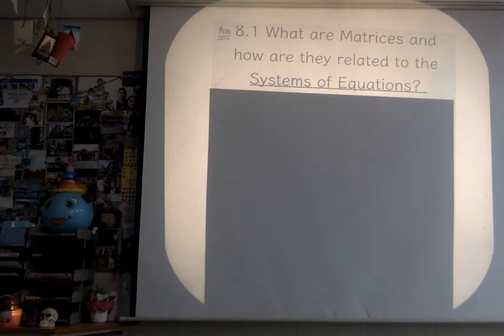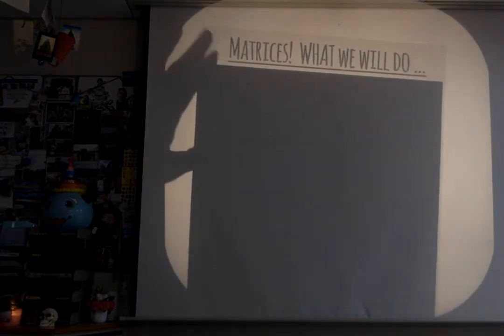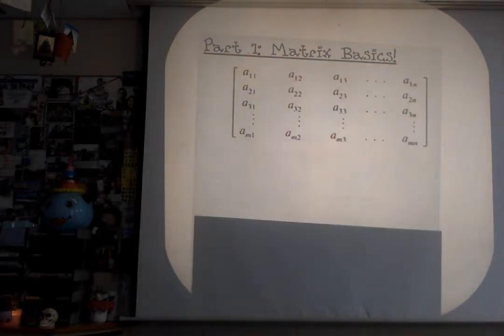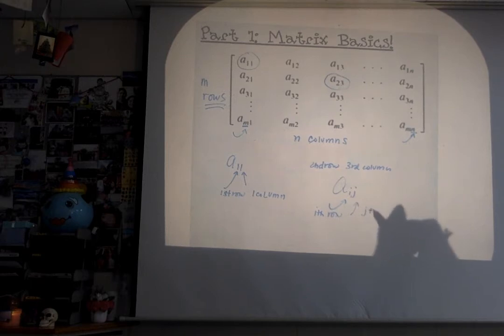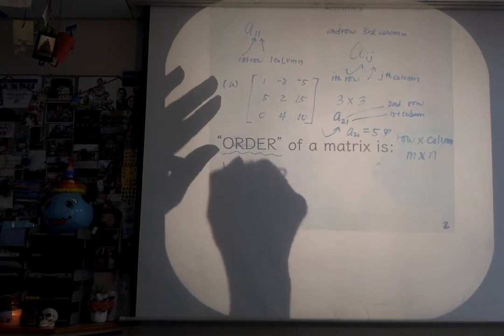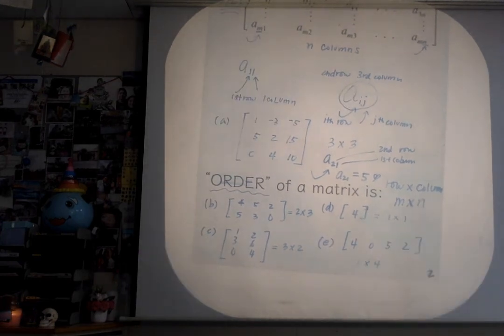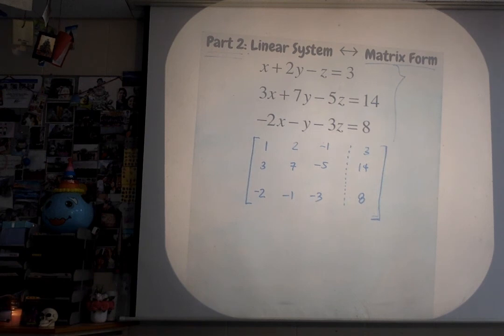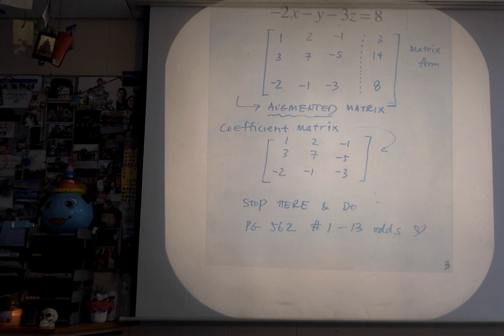8 1MatricesPart1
Intro to Matrices